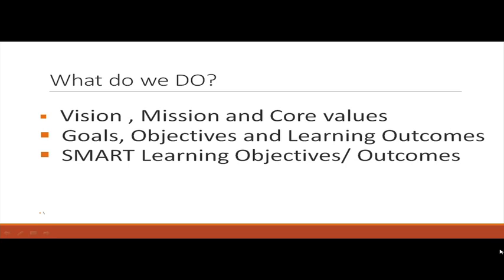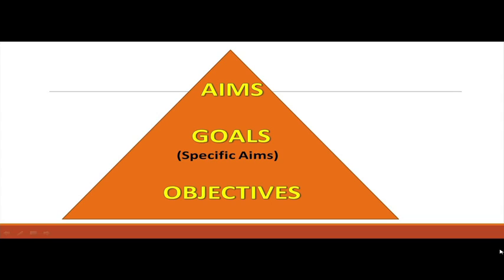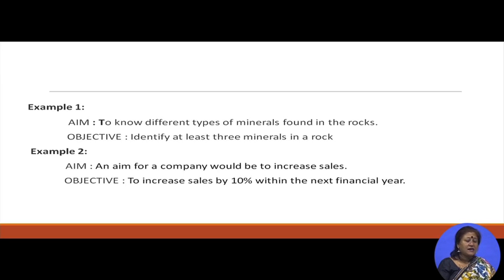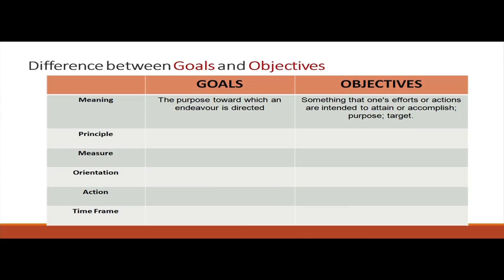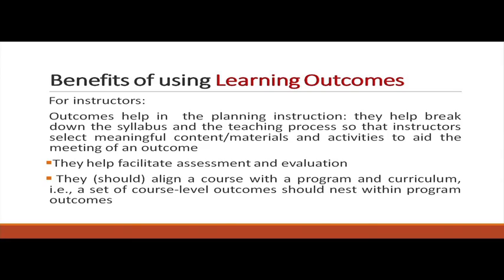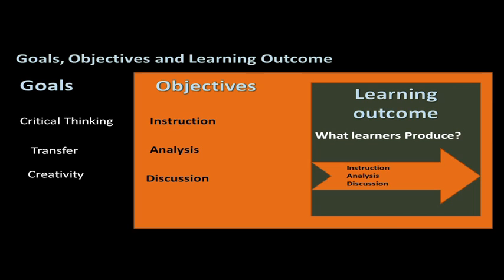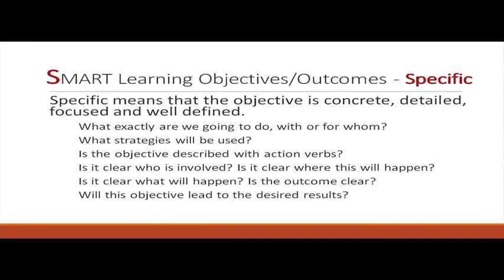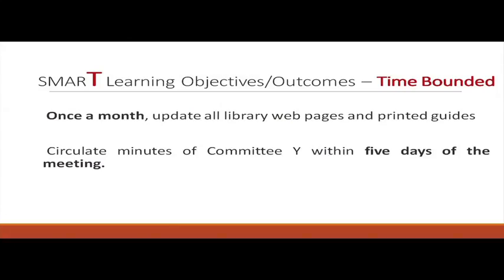Outcome based Education (Contd.)